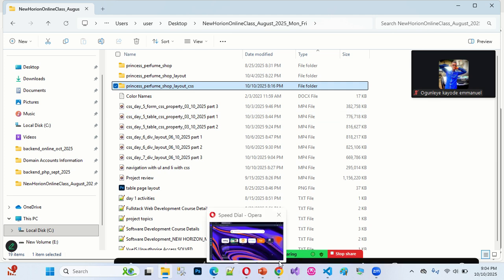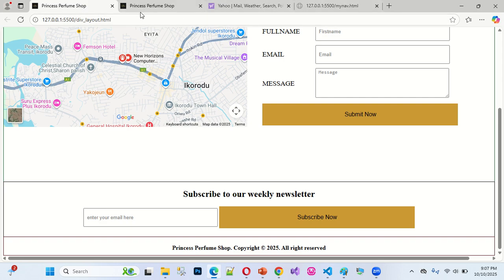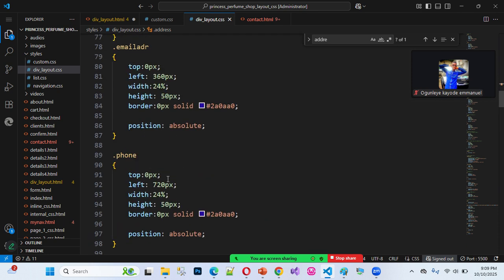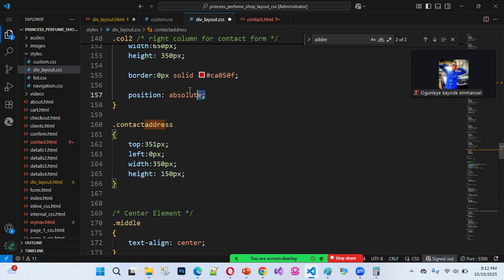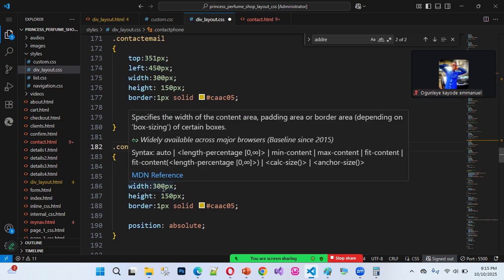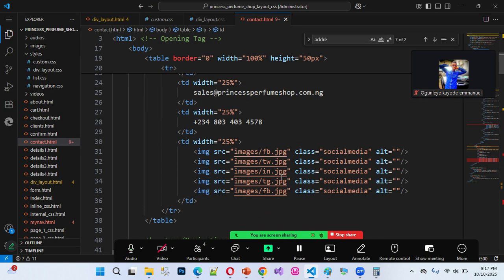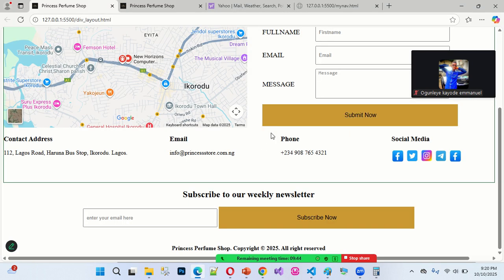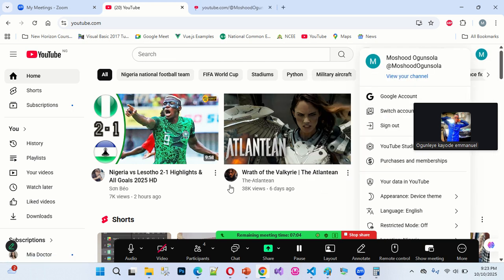css day 7 div layout 06 10 2025 part 4